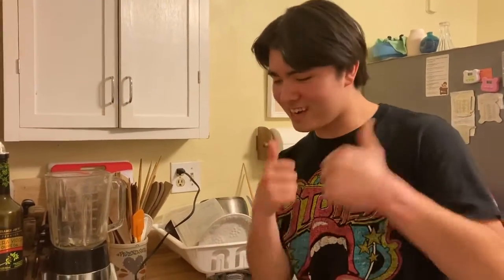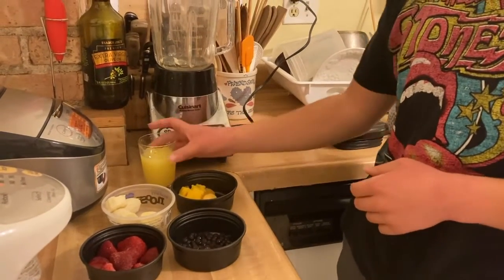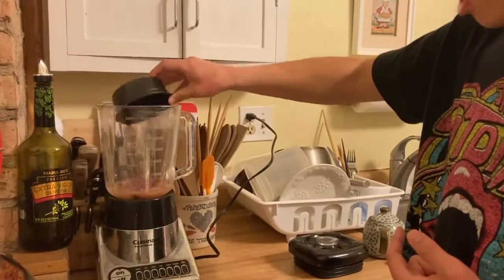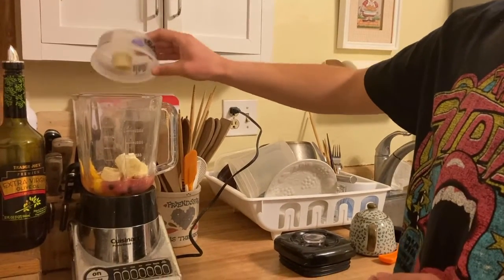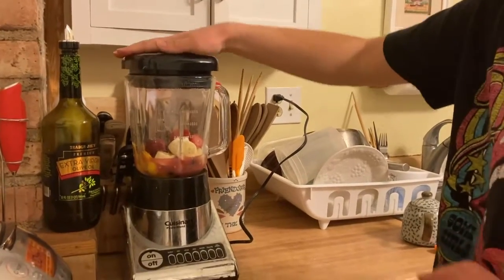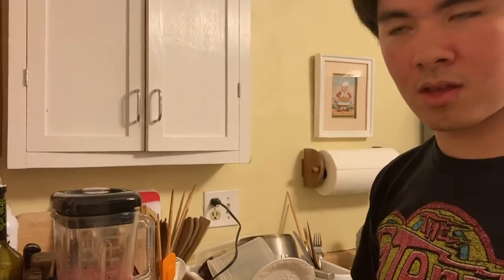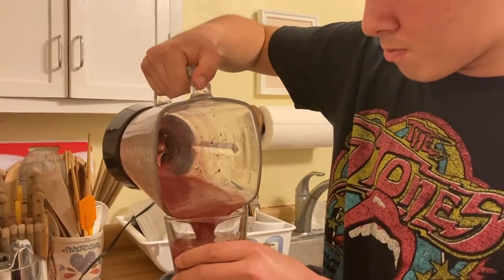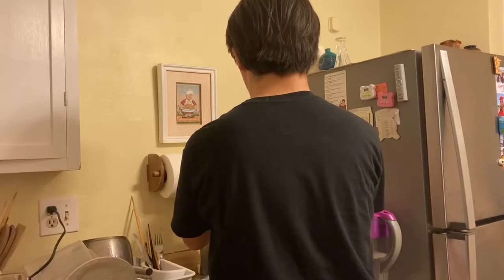Cooking Class: Smoothie